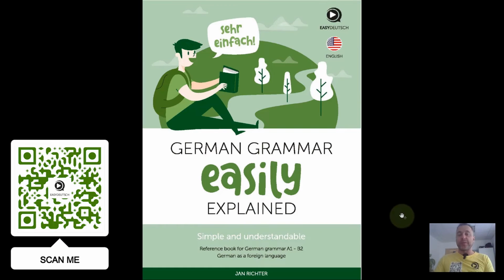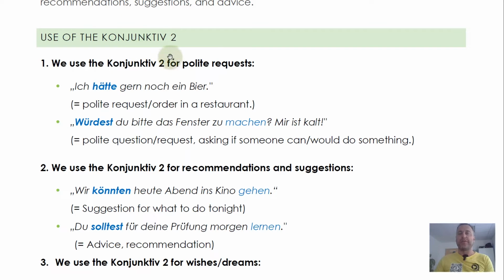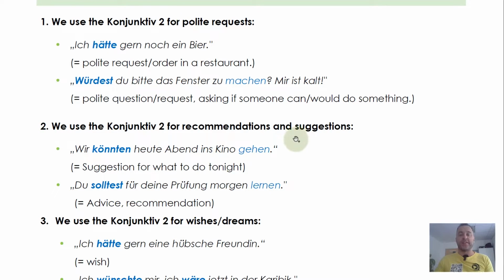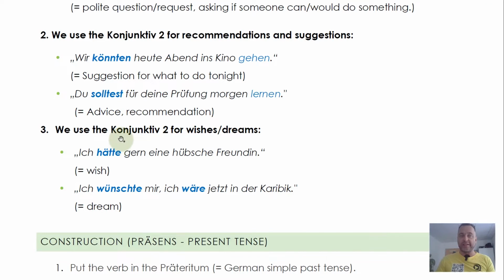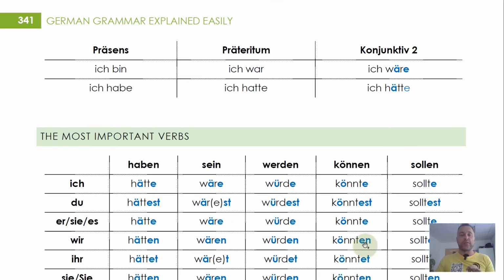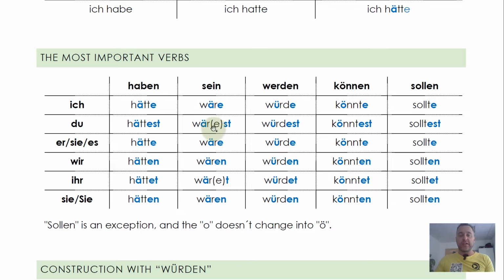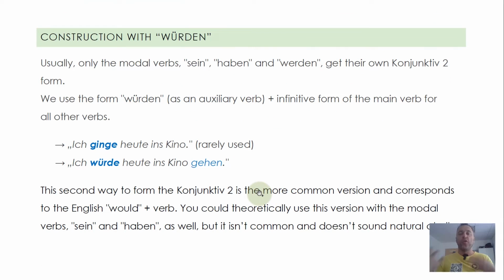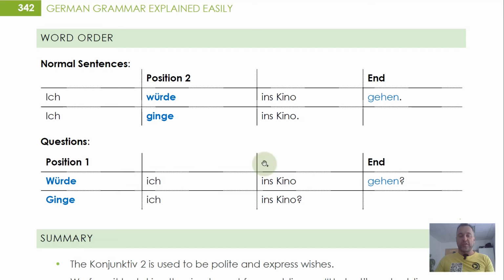German Verbs L14.1 - Konjunktiv 2 (Subjunctive 2) Level A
1:51 - What is the Konjunktiv 2 (Subjunctive 2)?
2:33 - Use of the Konjunktiv 2
5:40 - How to create Konjunktiv 2?
7:24 - The most important verbs
9:48 - Creating with "würden"
11:13 - Word Order

▬ Free Materials ▬▬▬▬▬▬▬▬▬▬

▬ My mission ▬▬▬▬▬▬▬▬▬▬